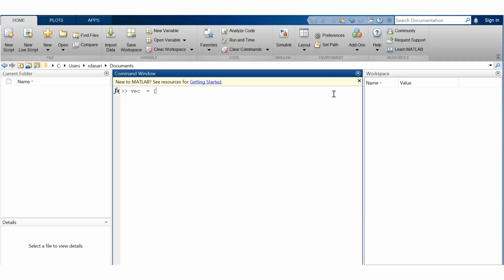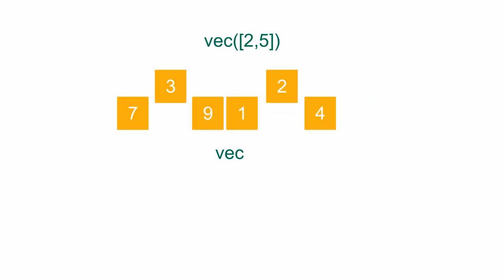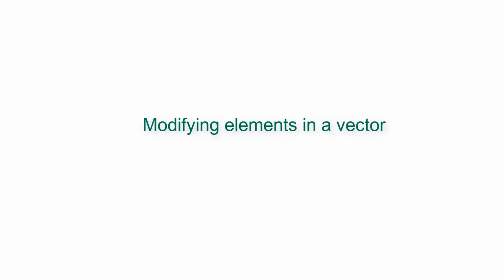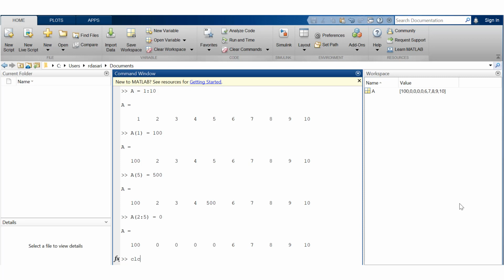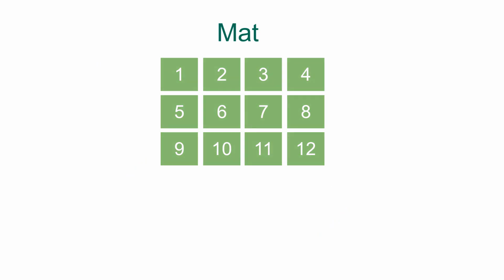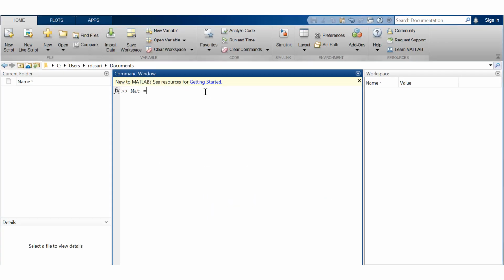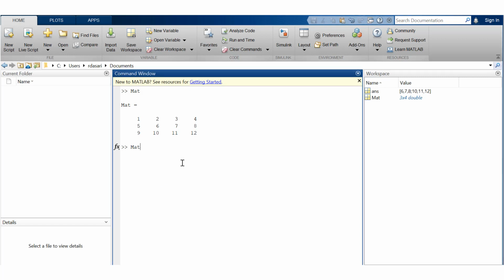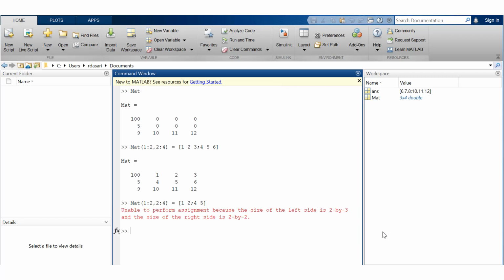MATLAB - Accessing and Modifying Matrix Elements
CS020 - Programming for Engineers